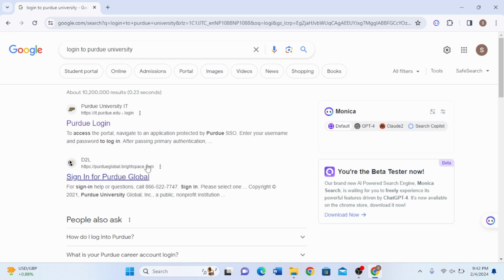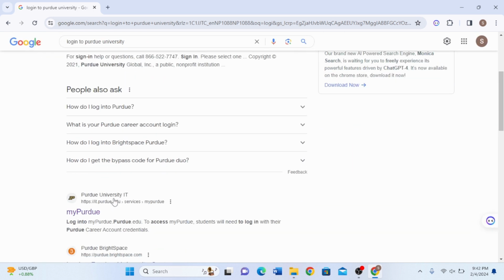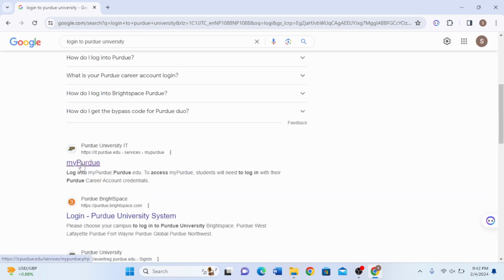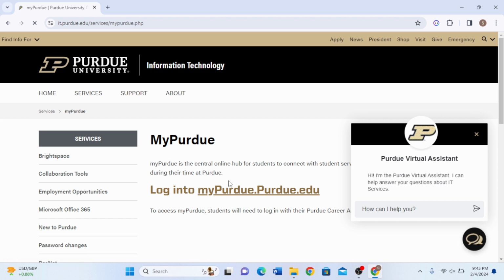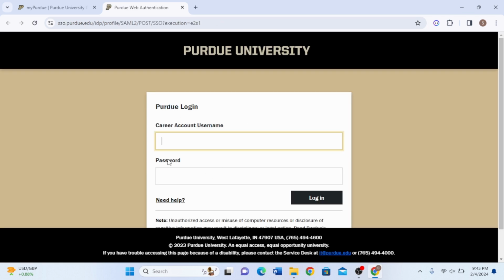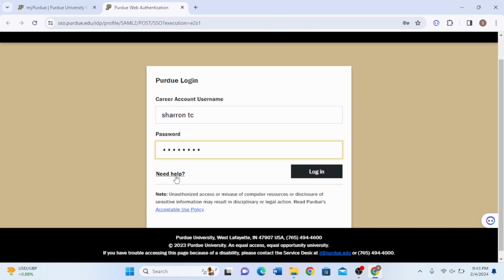How to Login to Purdue University?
Learn How to Login to Purdue University with quick and easy steps.

Calling all Boilermakers! Feeling lost in the sea of Purdue login portals? Fear not, fellow students! This How To Crow guide unravels the secrets of navigating Purdue's login systems, transforming you into a campus pro with effortless access to all your resources.